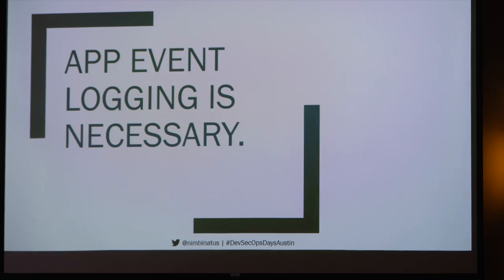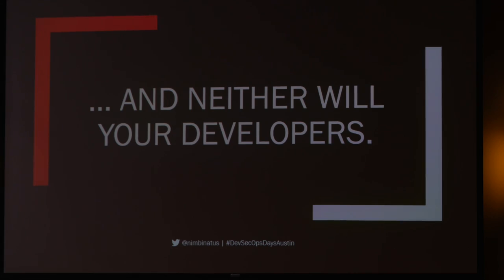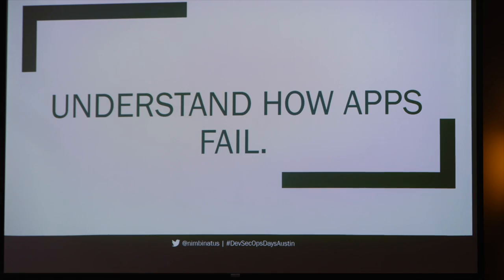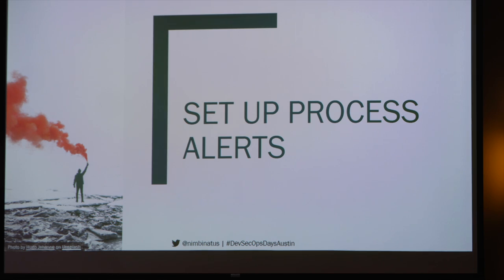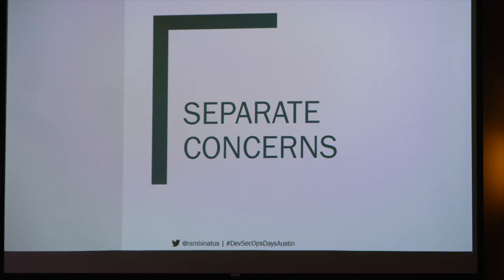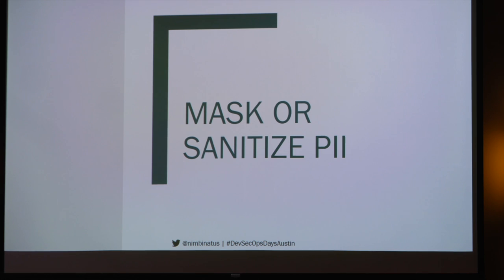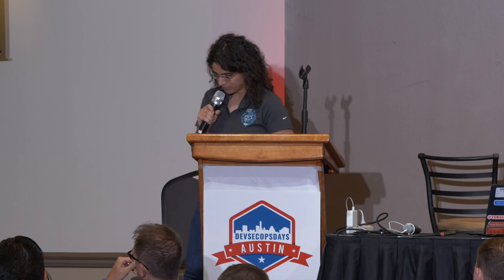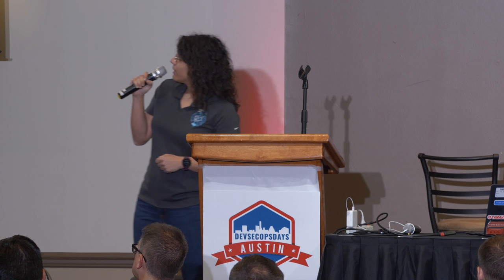All's Fair in Logs and War: The Importance of Application Event Logging | Laura Santamaria